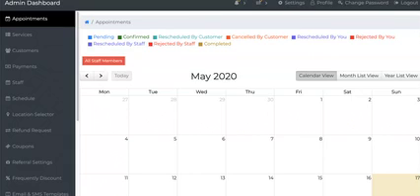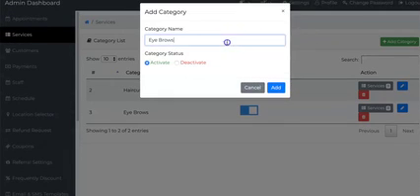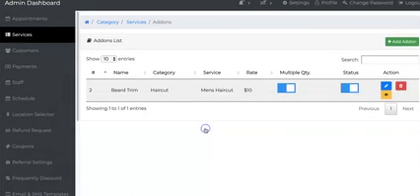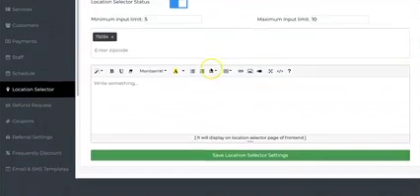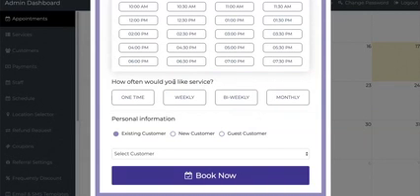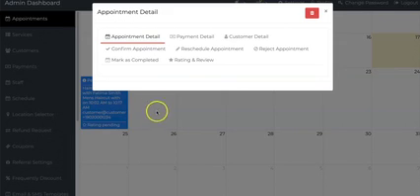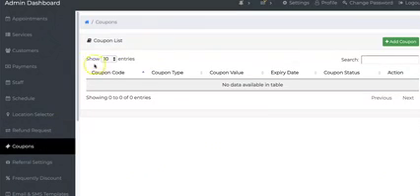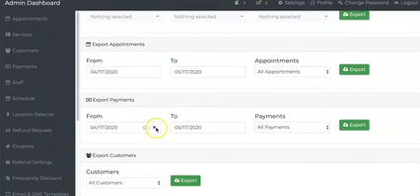BizoBooking Online Appointment and Payment Systems Complete Platform Information For Local Services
Biz-Booking Features:
Your Logo- Company Name or Personal Name is Featured
Enjoy Unlimited
1. Calendars/Events
2. Services & Addons
3. Multi-Location Feature
4. Frequent Discounts

Your Customers pay you online or at your venue
• Stripe/
• Authorize.net

Calendar Integrations:
Google, Outlook, ICloud etc
Our System Communicates with your customers thru-
• SMS
• Reminder Included

Embed Calendar To your Site
Staff Members

Mulyi Location and Appointment By Staff
Access from your laptop, tablet or phone
View and edit your schedule from your phone or tablet.

Full Video Training for each section of your platform

For a Limited Time As a Bonus:
1.Our Master Class for Marketing your Business

2. Modern Responsive Web Site for your Business including your booking Application With full training
• Unlimited Pages
• Built-in Blog
• With Social Sharing
• SSL Certificate

3.Automated Marketing Applications for Your Business